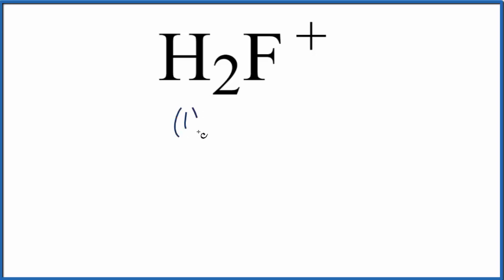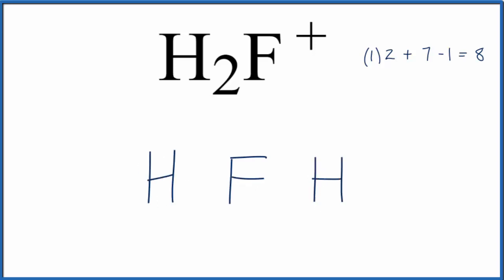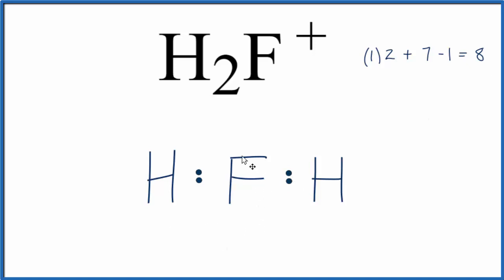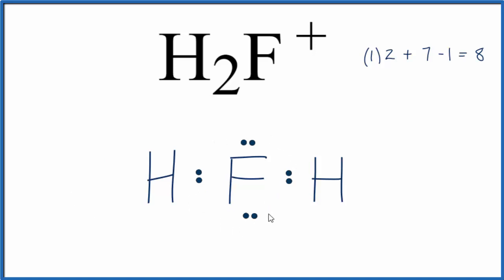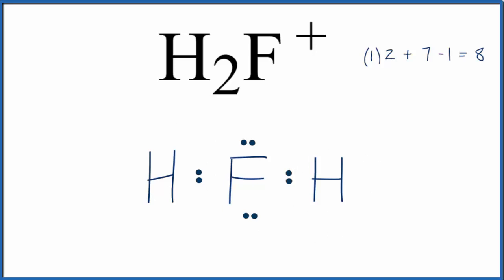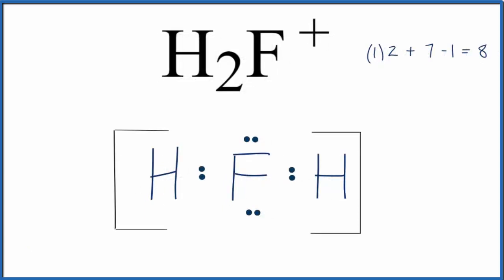How to Draw the Lewis Dot Structure for H2F+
A step-by-step explanation of how to draw the H2F+ Lewis Dot Structure.

For the HF2+ structure use the periodic table to find the total number of valence electrons for the HF2+ molecule. Once we know how many valence electrons there are in H2F+ we can distribute them around the central atom with the goal of filling the outer shells of each atom.

In the Lewis structure of H2F+ structure there are a total of 8 valence electrons. H2F+ .